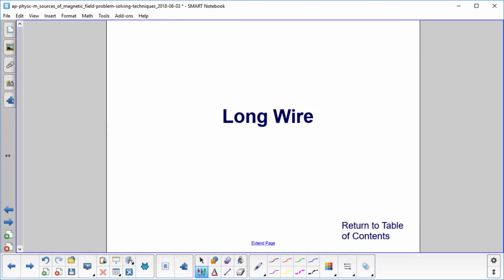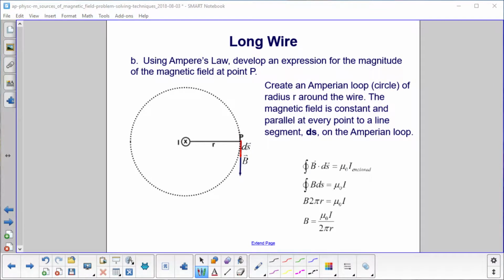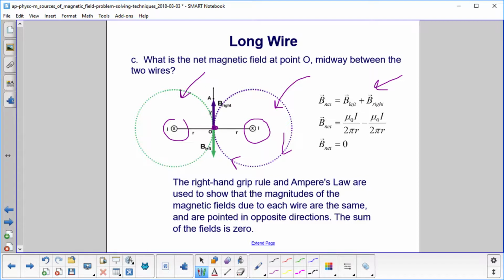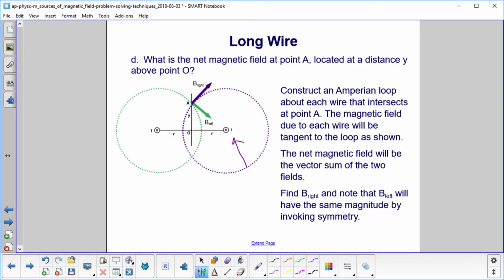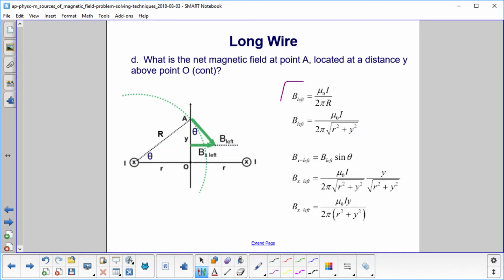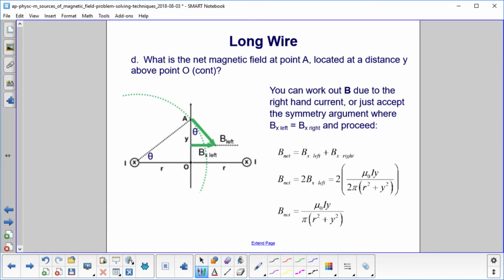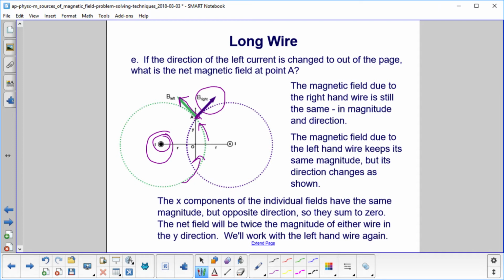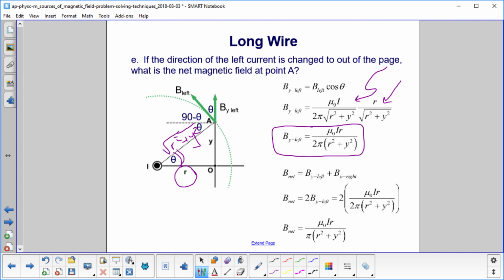AP Physics C Sources Mag Field PSN Long Wire